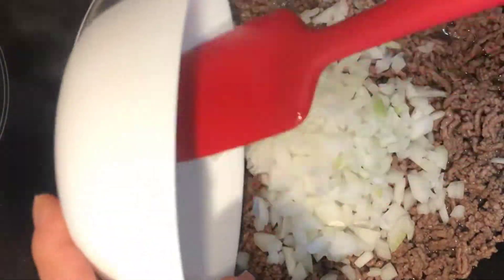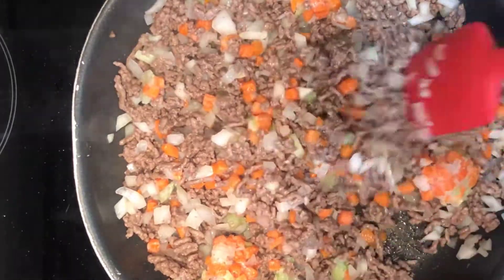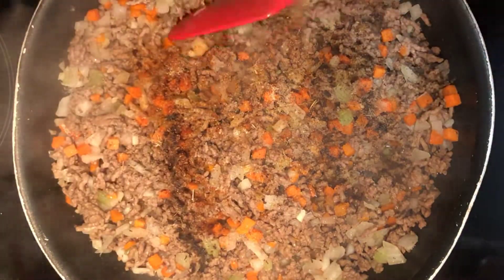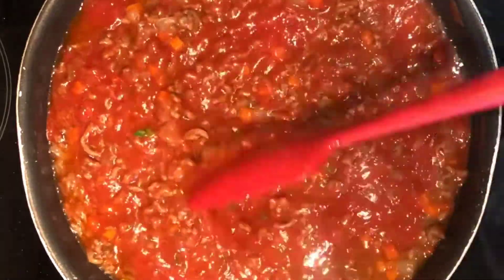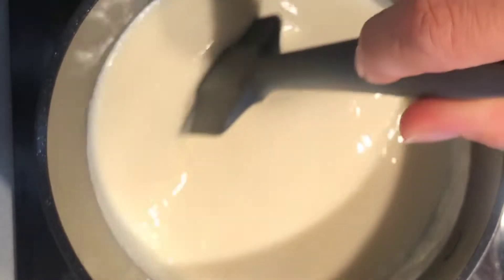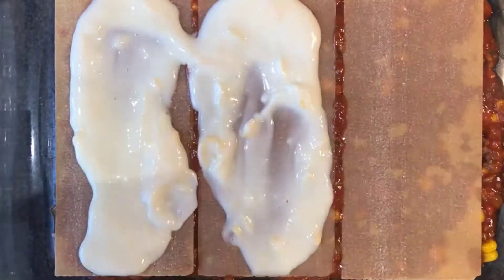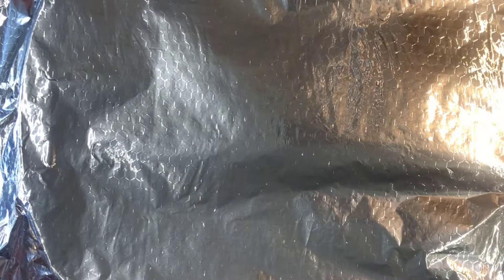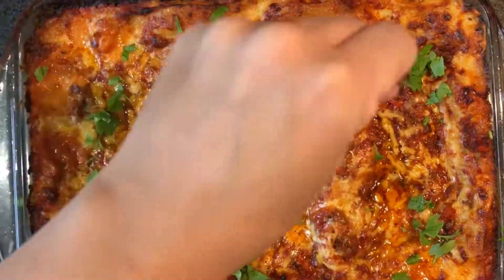KIK Lasagna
Super easy
Super tasty
Definitely worth a try!

Ingredients:
1. 400g Ground beef
2. 1 onion
3. 1 Garlic clove
4. Handful of chopped Celery (frozen if available)
5. Handful of chopped Carrots (frozen if available)
6. Sweet corn half a tin
7. 690g Passata
8. Béchamel sauce of your choice (I love CHEF PARMALAT one)
9. 150ml Milk
10. Bag of Grated Cheddar cheese
11. Grated Parmesan cheese
12. Lasagna sheets (I love JAMIE OLIVER’S  WHOLEWHEAT one)
13. Pinch of Thyme
14. Pinch of Paprika
15. Pinch of Nutmeg
16. Pinch of Cumin
17. Pinch of Cinnamon
18. Pinch of Oregano
19. 1tsp Sugar
20. 1tsp Black pepper
21. 1tsp Salt

Garnishing:
Parsley